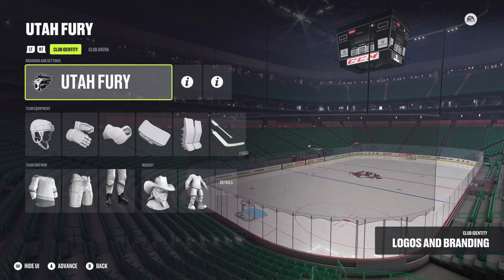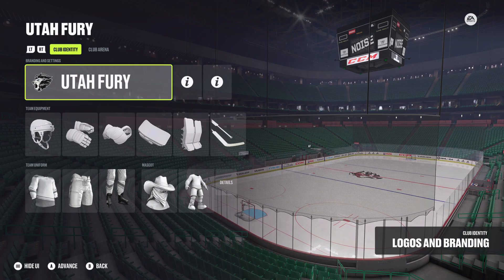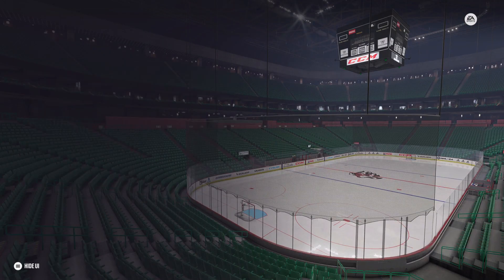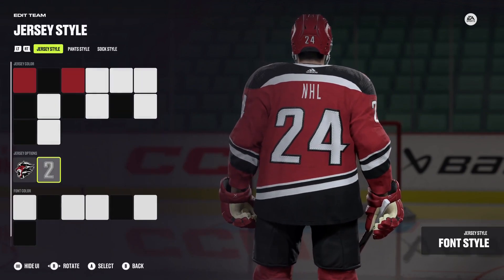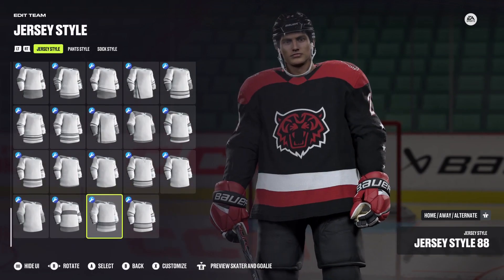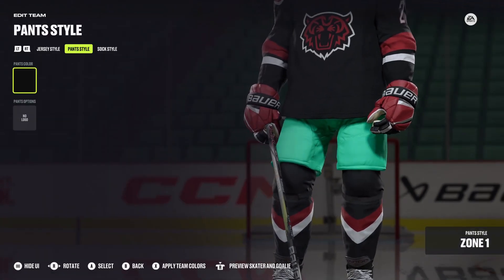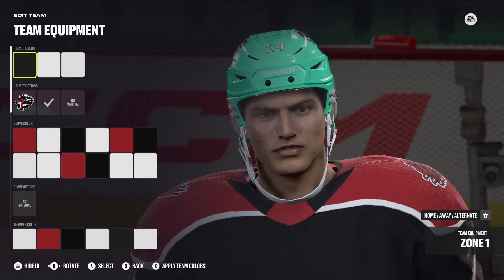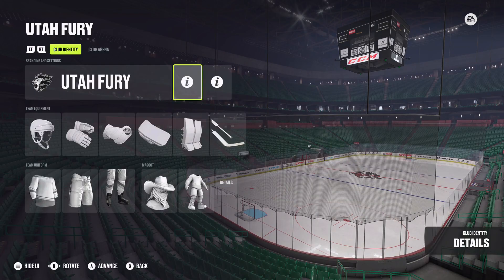How To Create The Utah Fury In NHL 24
Hello everybody and welcome! Today, I am showing you guys how to create the Utah Fury in NHL 24.

If you were unaware, the "Utah Fury" is one of three team names that were recently trademarked by Smith Entertainment Group aka the Utah NHL team owners.